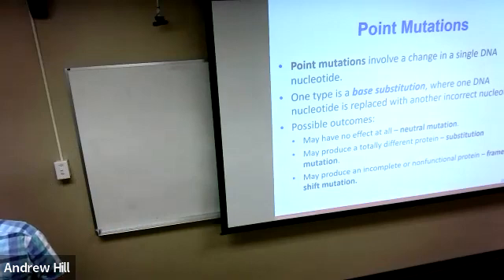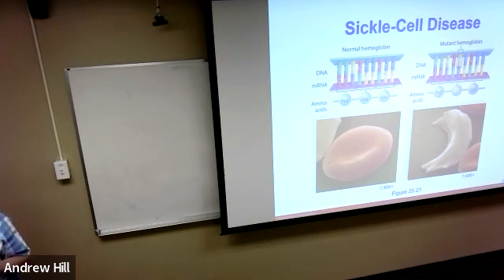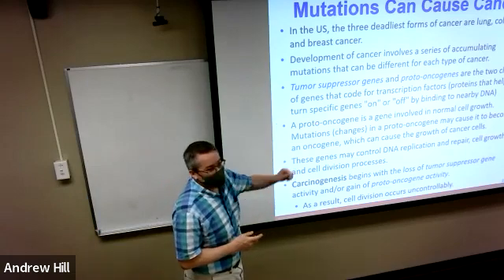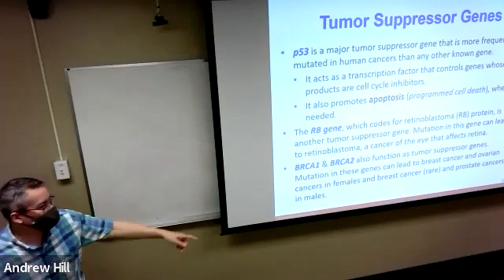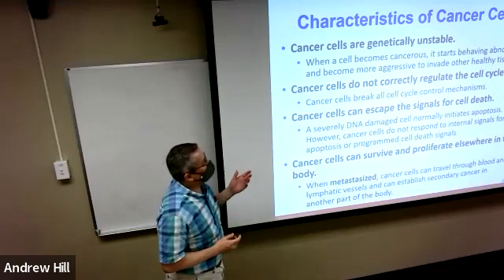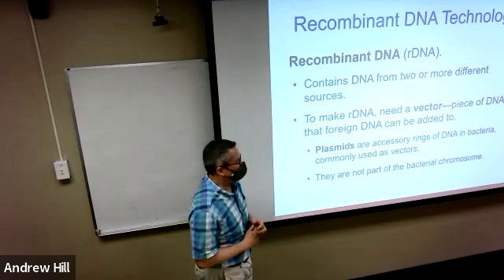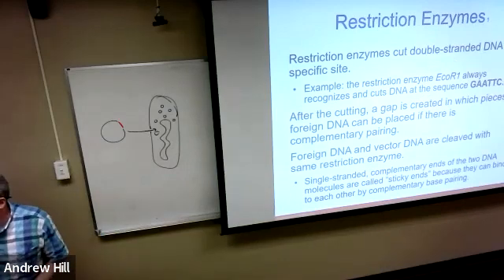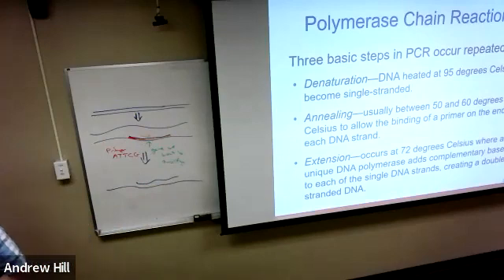F22 BI 140 12 06